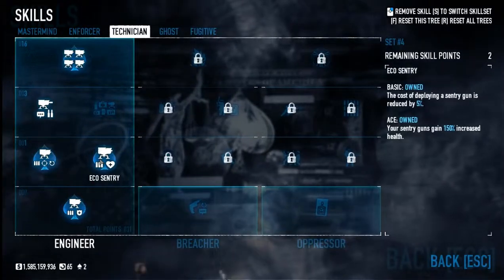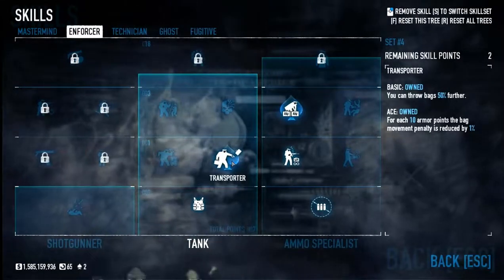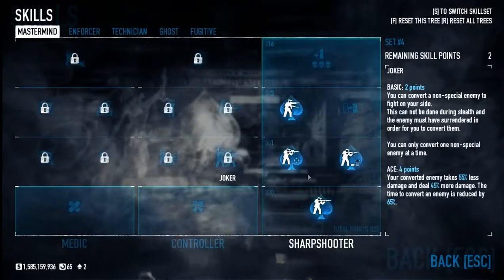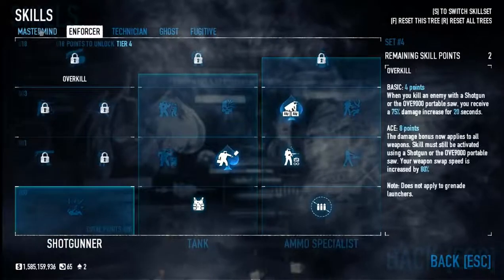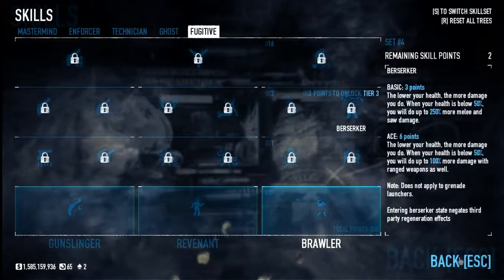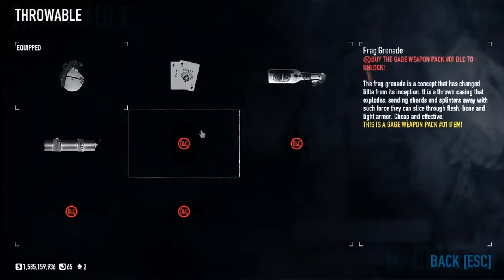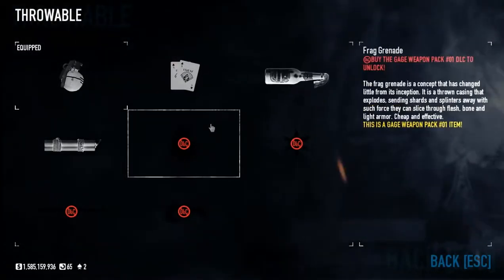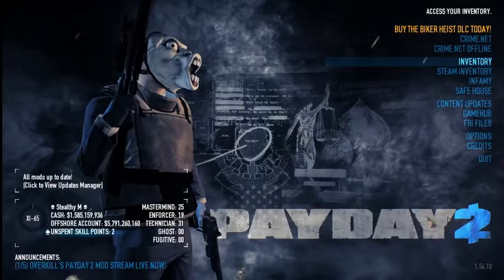Payday 2 Niko Bellic Build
This is a video in which i make a payday 2 skill tree and loudout most sutable for the charachter of Niko Bellic from GTA 4.

And i hope you enyojed :D

My upload schedule has changed to teusday and friday.